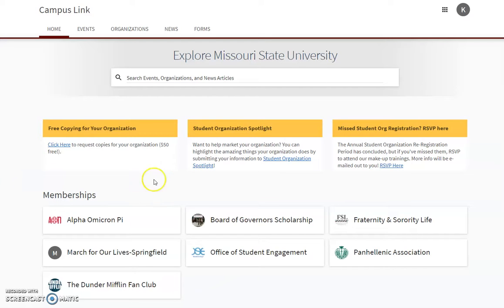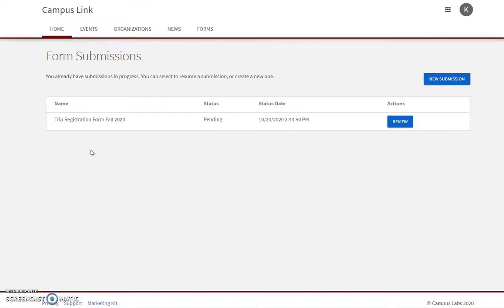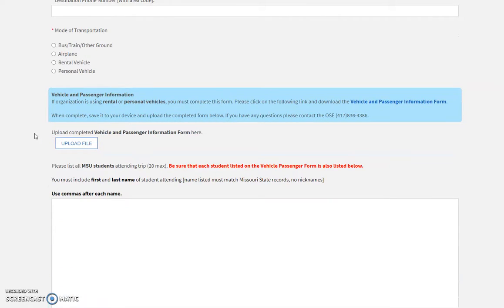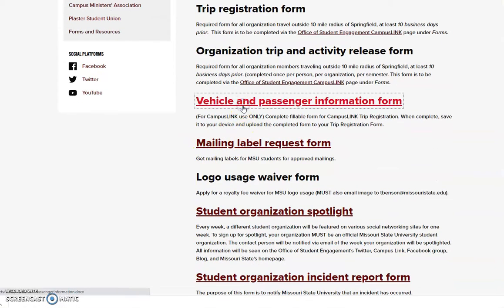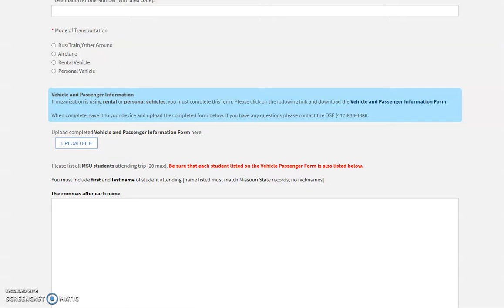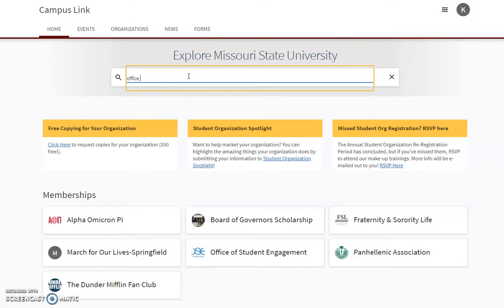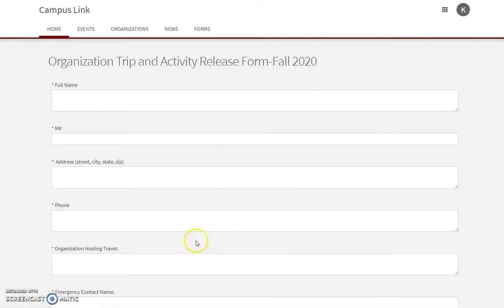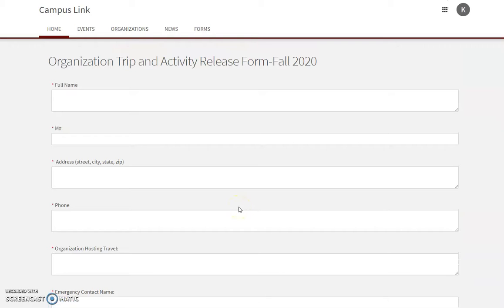MSU Office of Student Engagement Travel Paperwork Tutorial